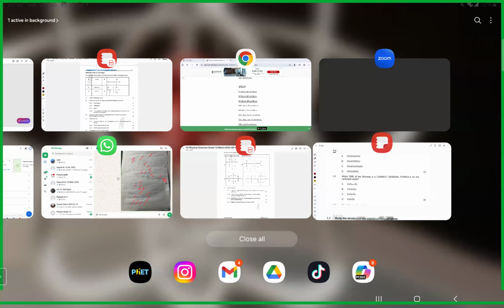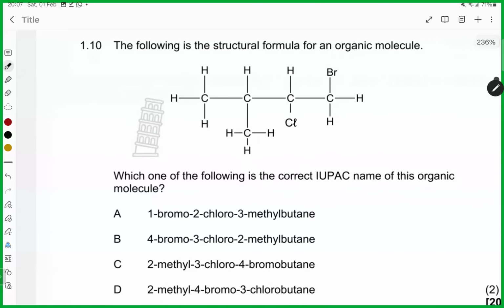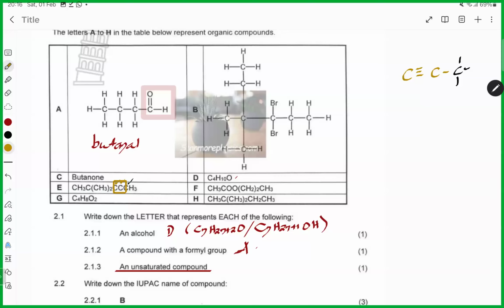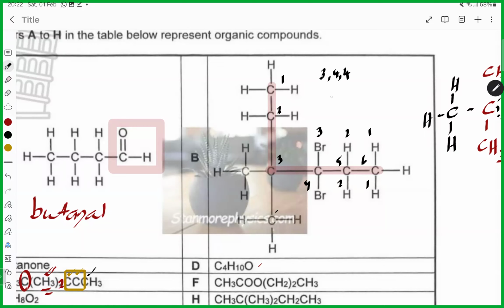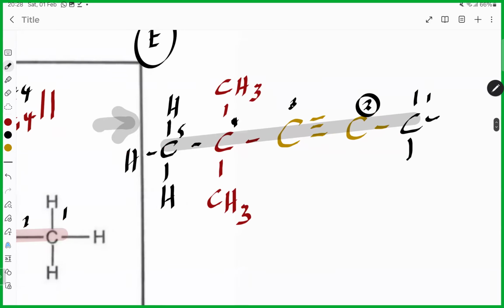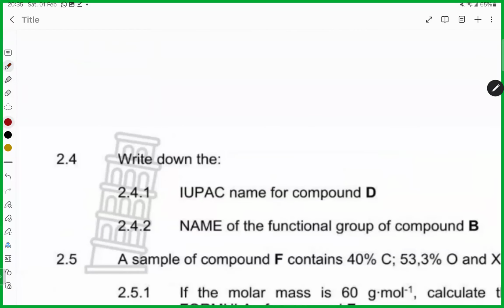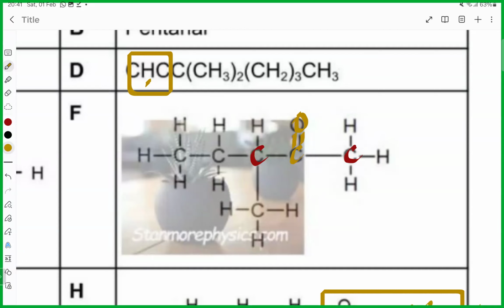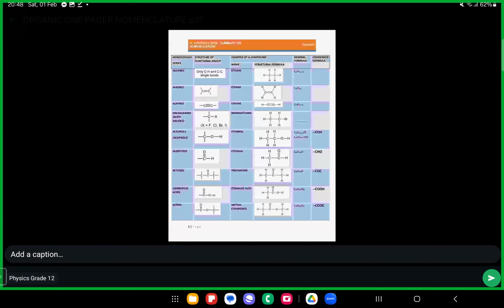Organic chemistry: Homologous series practice